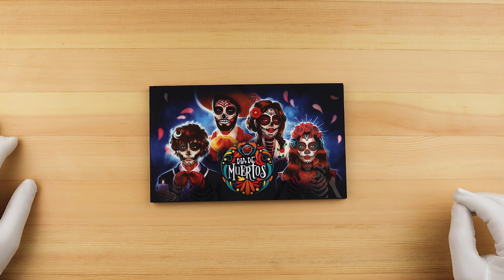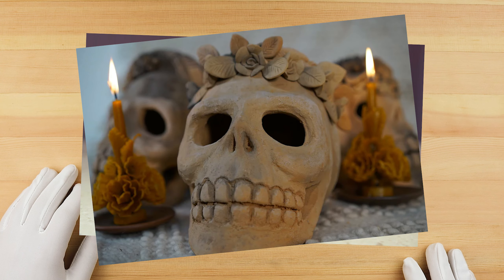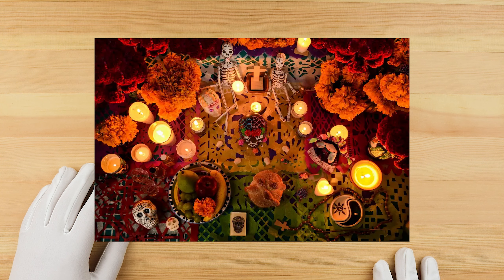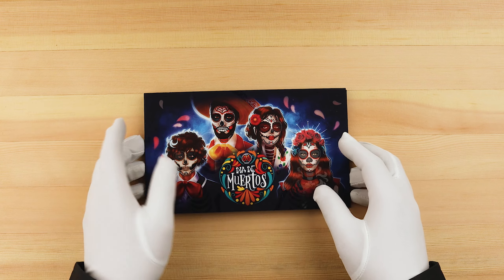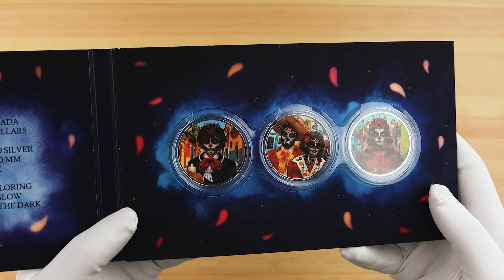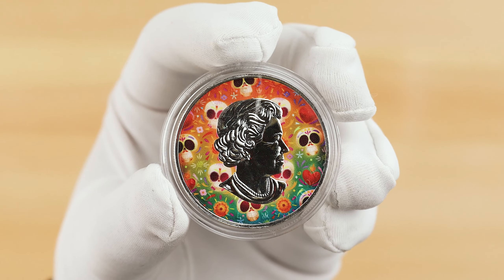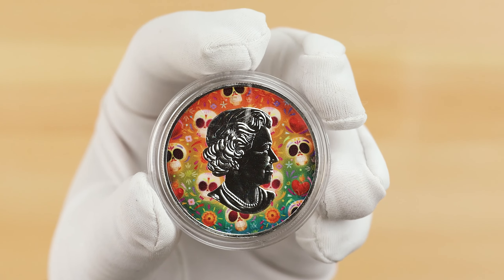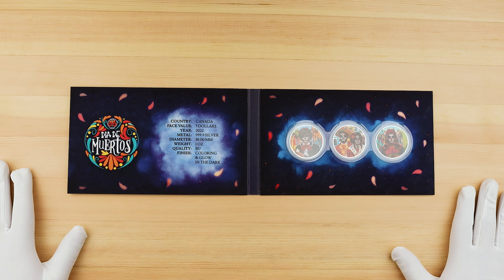GLOWING ENNOBLED Dia De Muertos/Day Of The Dead!!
Germania Mint Ennobled Silver Bullion Maple Leaf!
2022 1oz Silver Dia de Muertos 3-Coin Set

7/2155 Albany Hwy
Gosnells WA 6110
Australia